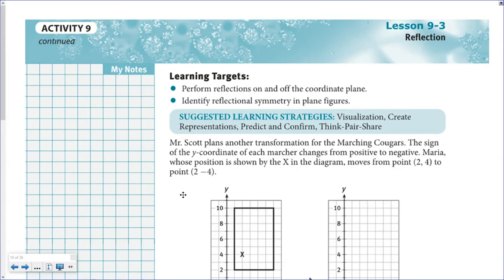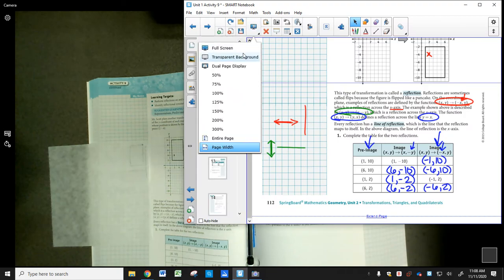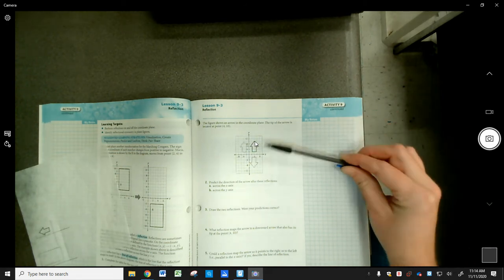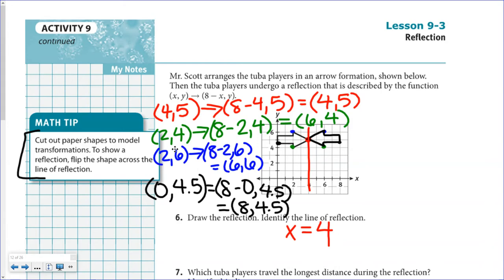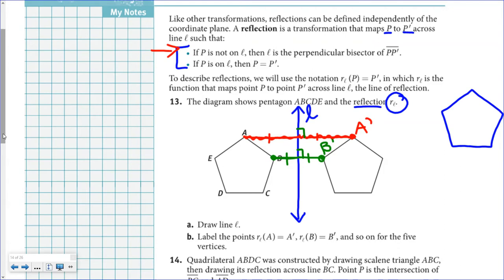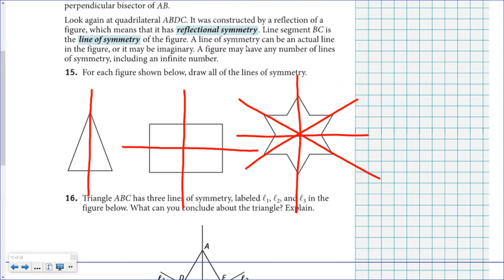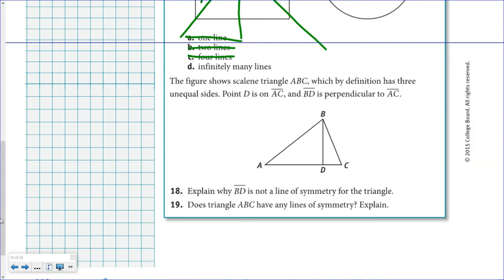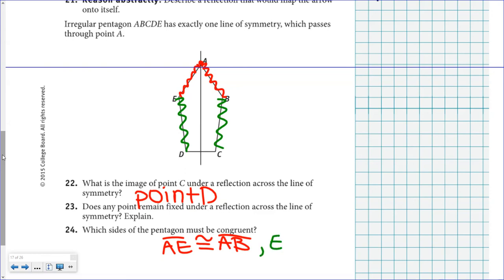SpringBoard Geometry Unit 2 Lesson 9-3